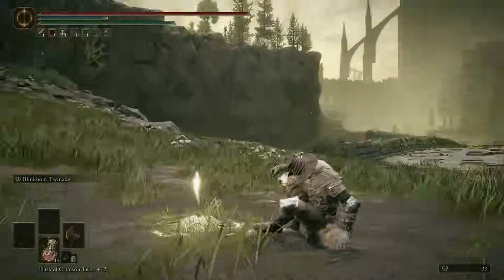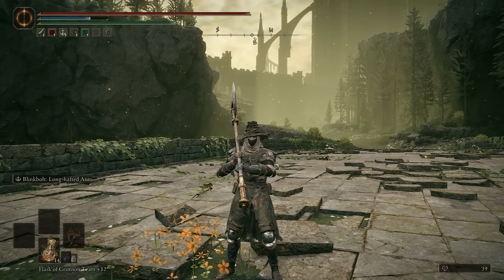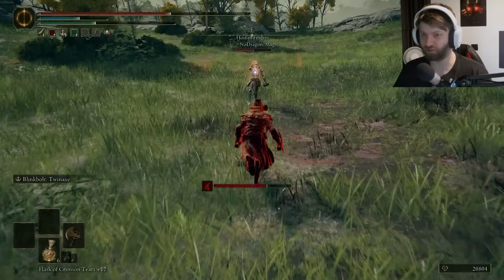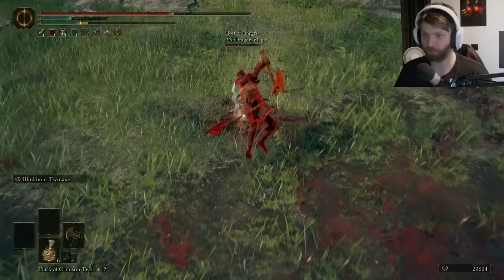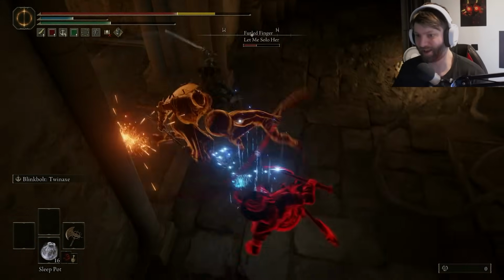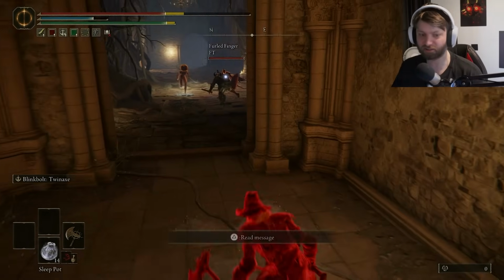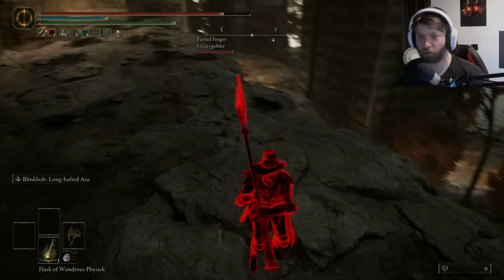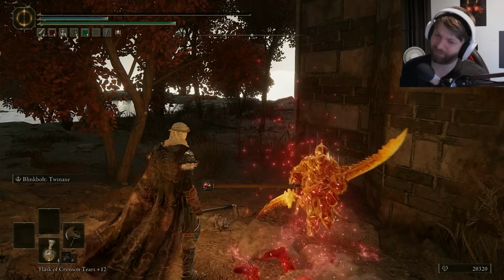THE BLINK BOLT BOOM Build | Elden Ring DLC